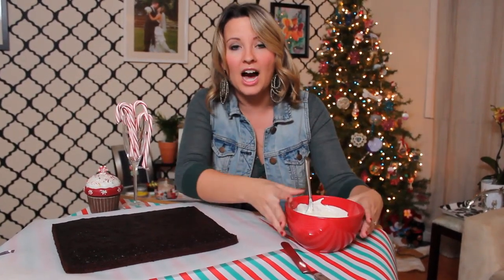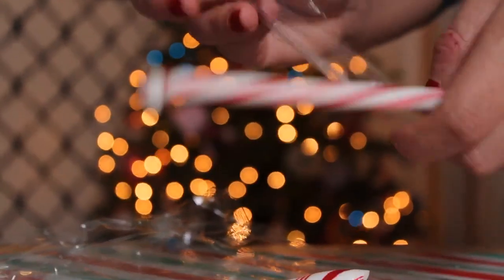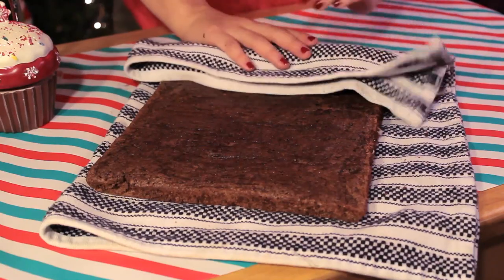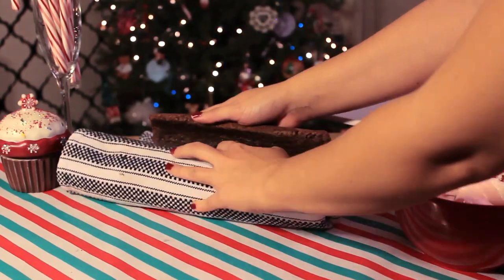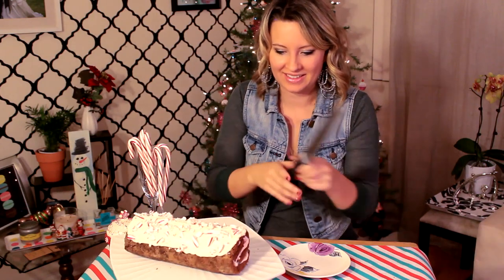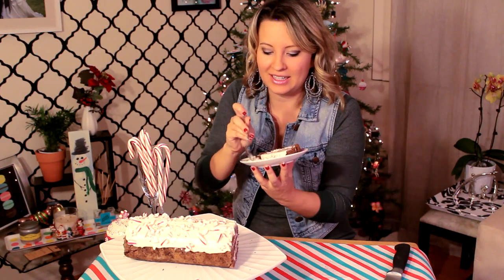Chocolate Peppermint Roll * The 6th Day of Christmas Collab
On the 6th day of Christmas LovelyLadyCakes made for you, a Peppermint Roll Cake. Here are my easy "how to" directions on how to roll a cake and make it yummy for your holiday fun.
learn interact, & eat.

Learn how to make the Chocolate Cake: Try using half the batter to make your cake thin about 1 in into the pan.